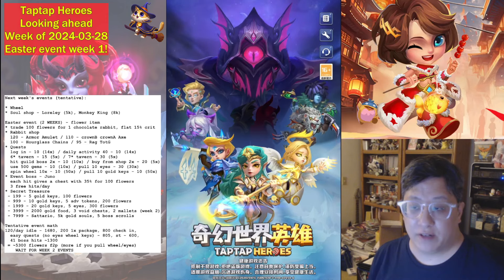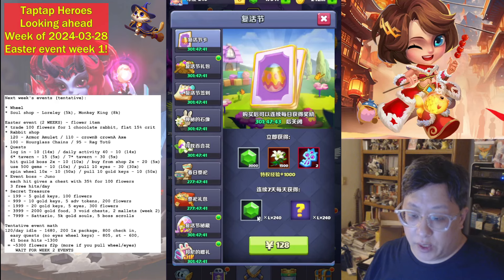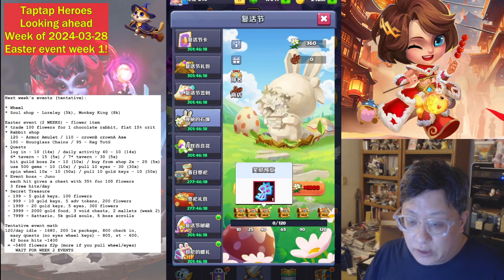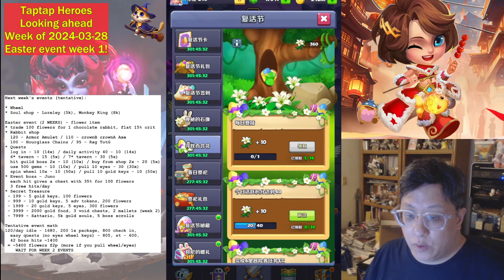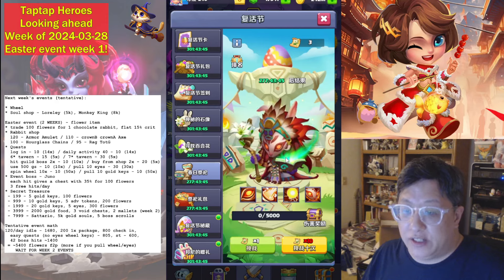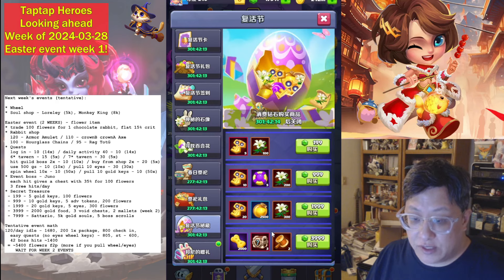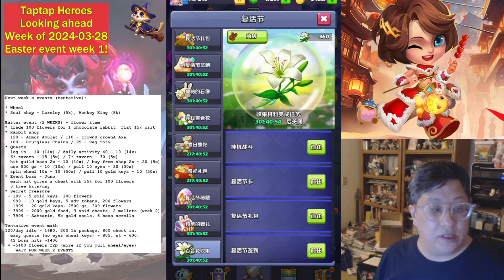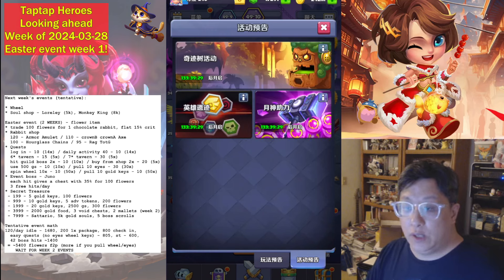Taptap Heroes - Looking Ahead, Events for the Week of 2024-03-28 (Easter week 1)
Boring wheel event, but Easter event has begun and it's a bit indepth! I covered as much as I could, but there will be more week 2!

If you like my content, please consider donating here to help me out: